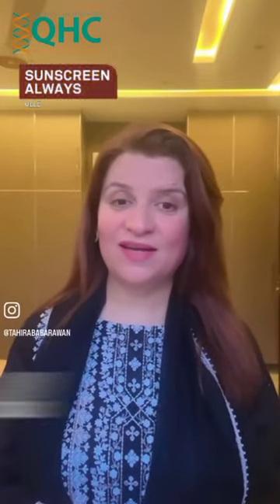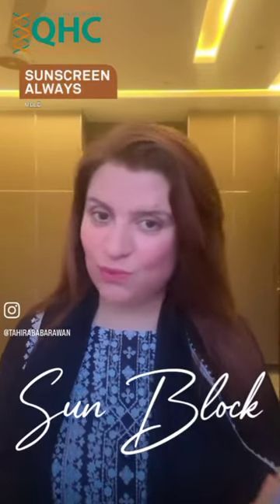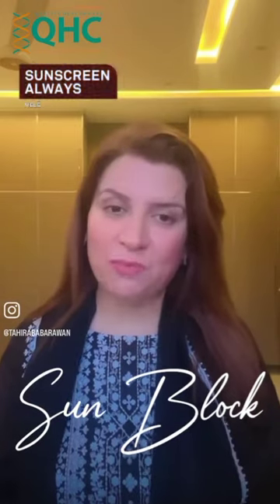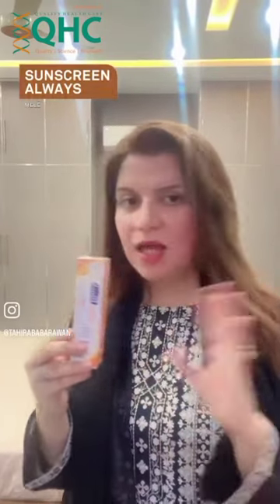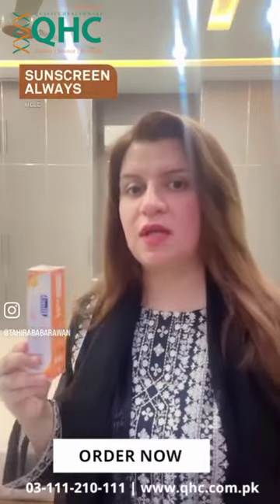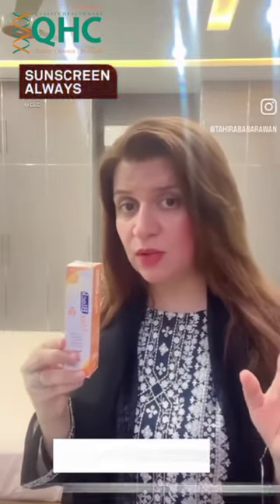Another Happy Customer | Tinted Sunblock | QHC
Extremely honored to have your kind words for our product @Tahirababarawan . We're so thrilled you found our Tinted Sunblock to be amazing. Much obliged and hope to keep your trust in us to its maximum.

Max block SPF 60 Tinted Sunblock helps against the sun’s harmful UVA (aging) and UVB (burning) rays with SPF 60 P+++. It effectively improves facial dullness. It is Effective against the visible light spectrum.

Our Max block SPF 60 Tinted Sunblock is developed by our dermatologists.